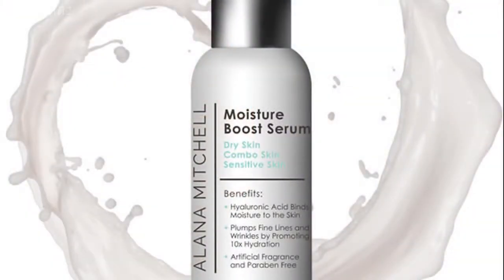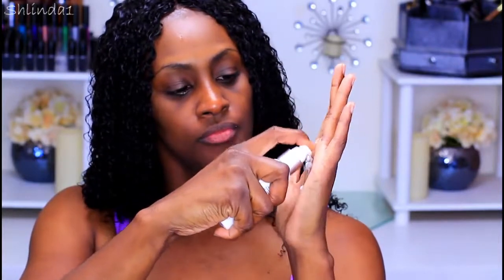Alana Mitchell Hyaluronic Moisture Boost Serum Review by Shlinda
Shout out and big thank you to Shlinda for giving a super honest review of my Hyaluronic Moisture Boost Serum! Be sure to check out Shlinda and her channel!

The Alana Mitchell Moisture Boost Serum is for all skin types and perfect for eczema and rosacea! This product can also be patted on top of makeup for dry patches through out the day. Used with a regular moisturizer this product helps giving your skin the extra boost it needs without the greasy feeling. It absorbs immediately into the skin!